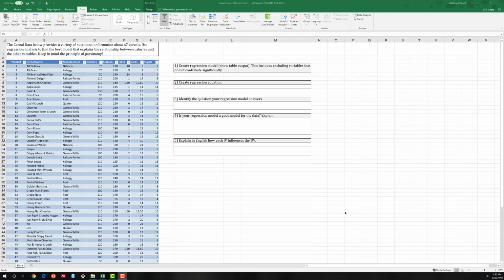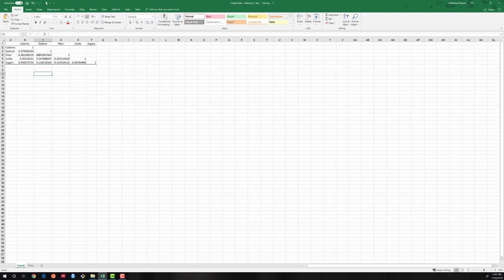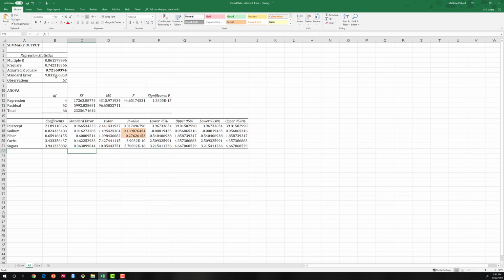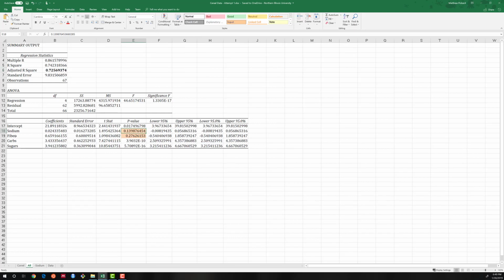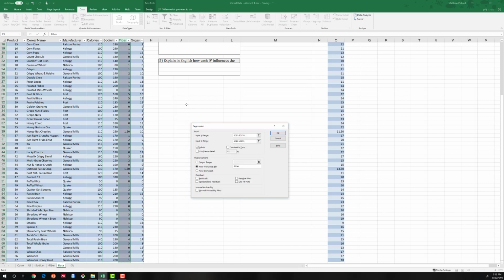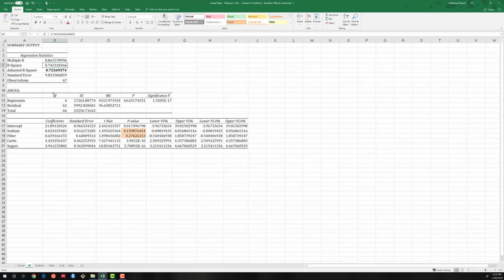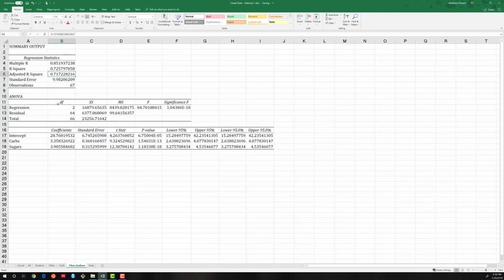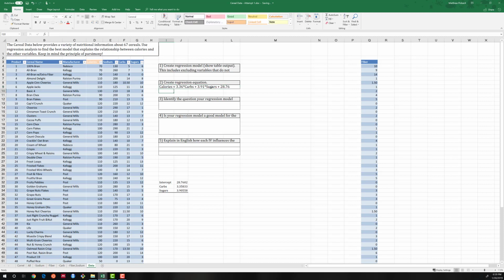Regression Model Fitting in Excel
In this video, I demonstrate in Excel how to fit "the best" regression model for the data  using the Adjusted R-Squared value